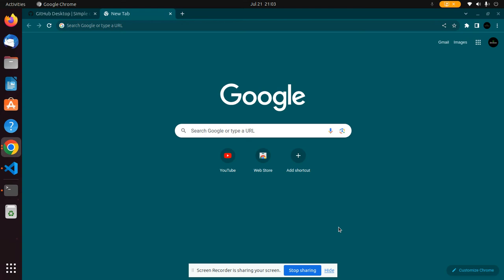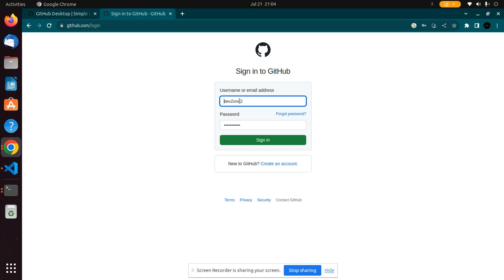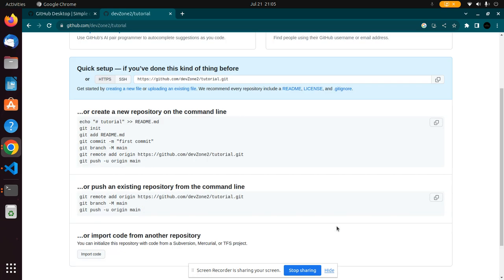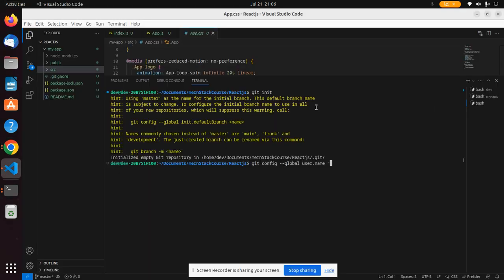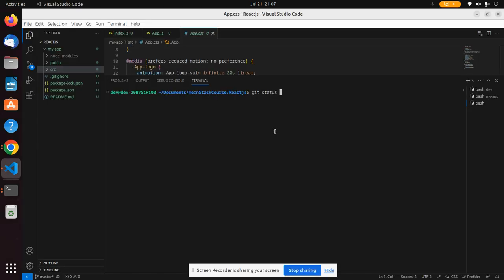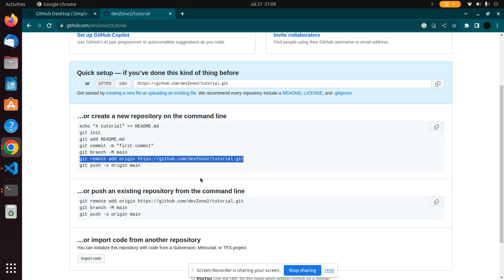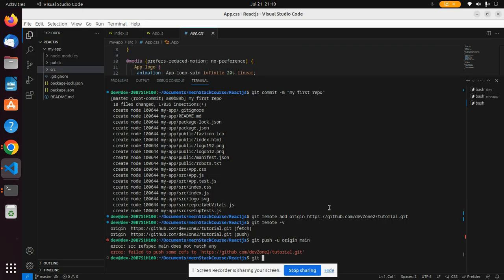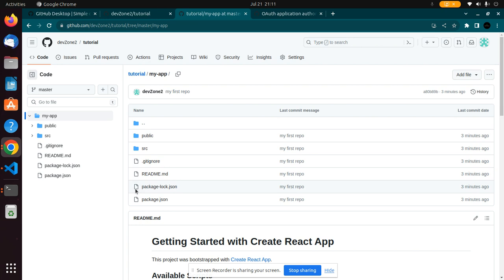Create your first gitHub repo | Configure git in terminal | Authenticate visual studio code with git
In this step-by-step tutorial, you'll learn how to create your first GitHub repository, configure Git in the terminal, and authenticate Visual Studio Code with Git. Whether you're a developer just starting or someone looking to enhance their version control skills, this comprehensive guide will walk you through the entire process.